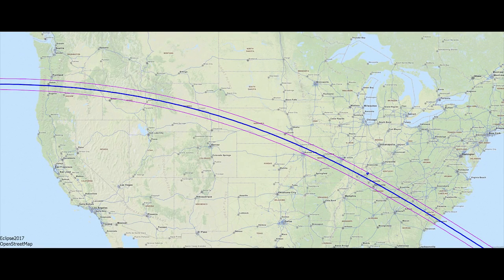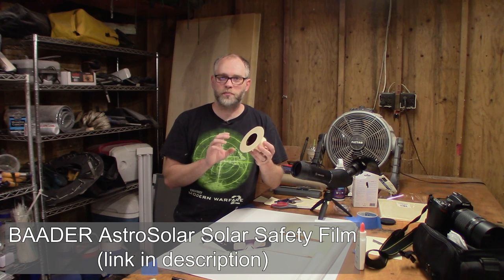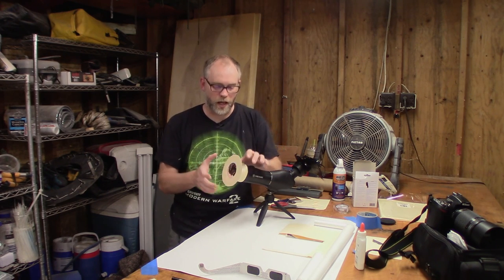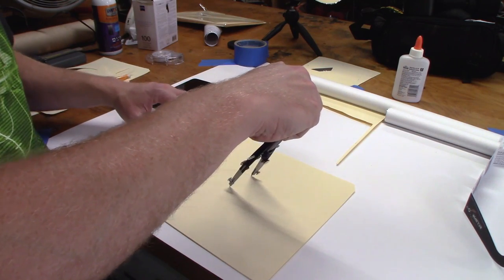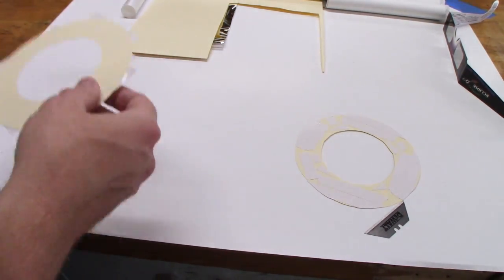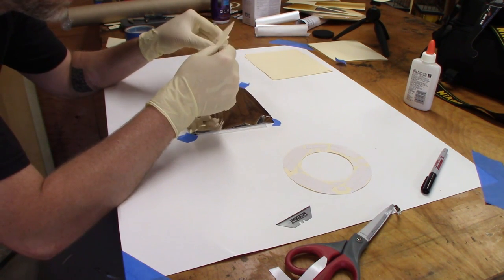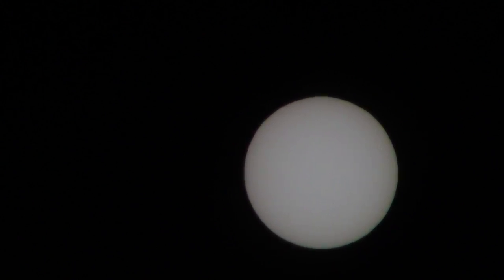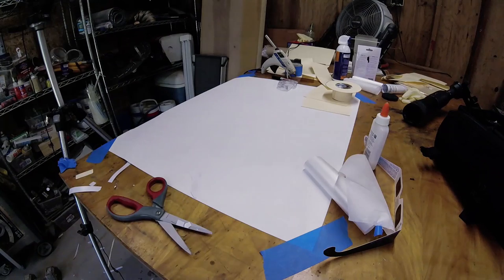DIY Solar Eclipse Viewing/Photography Filter | [0020] ☀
In preparation for the solar eclipse on August 21st, I made some DIY filters for the various cameras I plan to use during the eclipse. These are low cost, but effective filters that you can make to visually observe the sun with an optic, or for video/photography.

BAADER AstroSolar safety film (this is where I got it from)